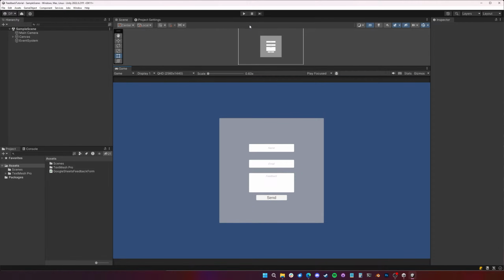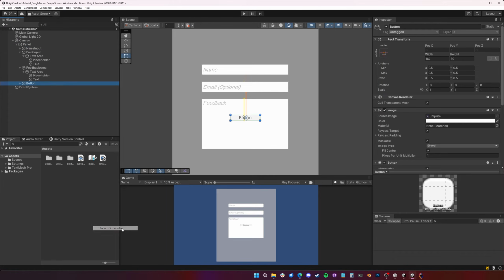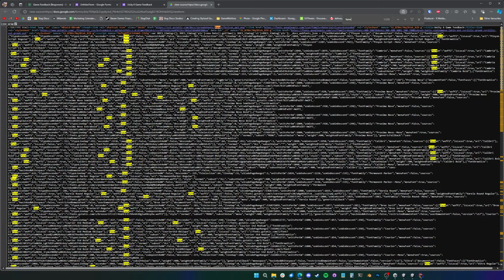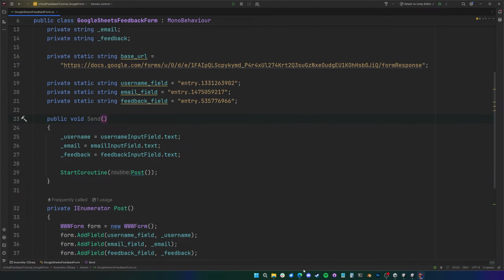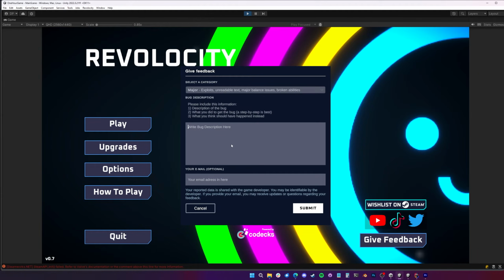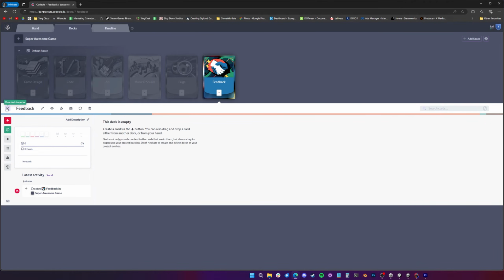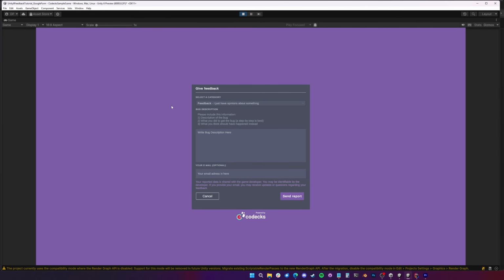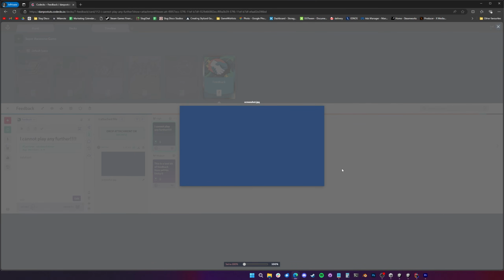How to implement a feedback form into your Unity game project for free - TWO METHODS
Thanks again to Codecks for sponsoring the video to save 30% on the first 3 months of a paid plan :)

💬 Join in with the Blender and Game Dev conversation over on The GameDev Den Discord Server